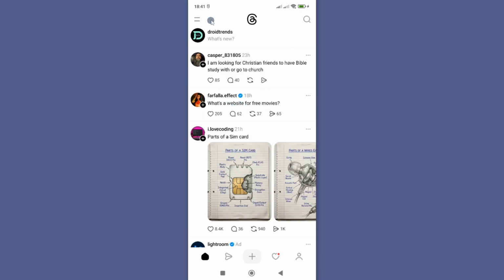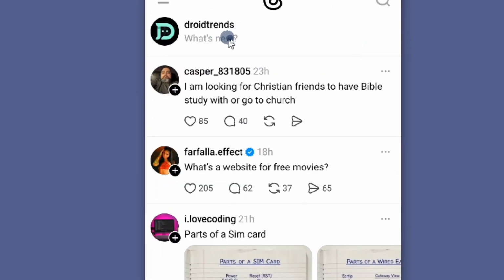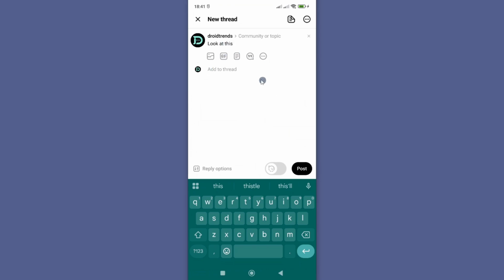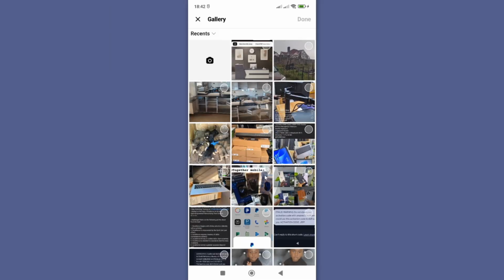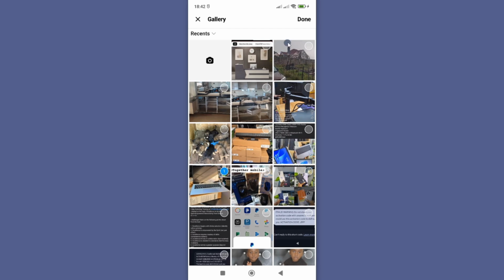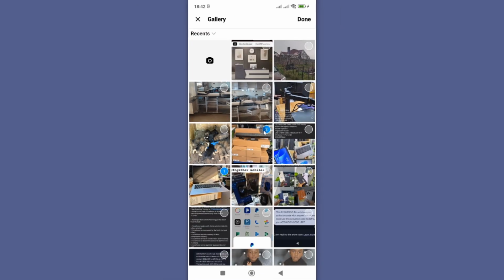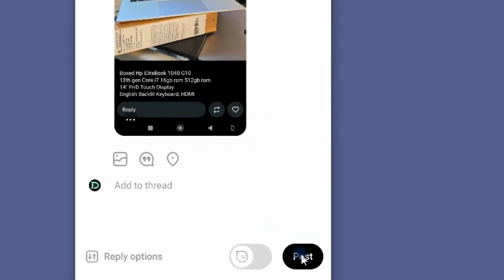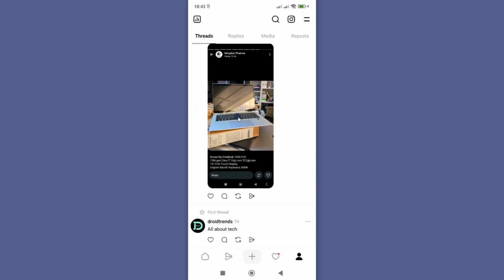How To Upload or Post Photos And Videos On Threads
In this video, you’ll learn how to upload or post photos and videos on Threads بسهولة and quickly. Whether you want to share moments, promote content, or engage your audience, this step-by-step guide will show you how to do it right.

📌 What you’ll learn:

How to create a post with photos or videos on Threads
How to upload media from your smartphone gallery
How to edit and publish your post
Tips for sharing engaging visual content

Follow this simple tutorial to start posting photos and videos on Threads and connect with your audience more effectively.